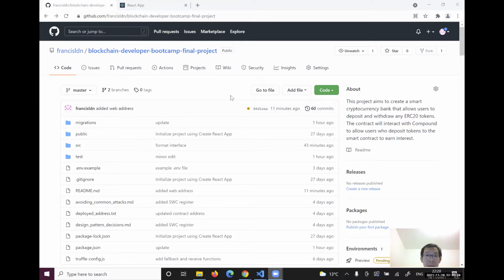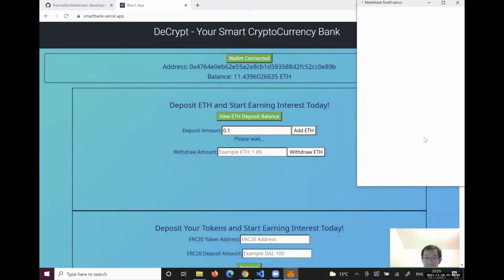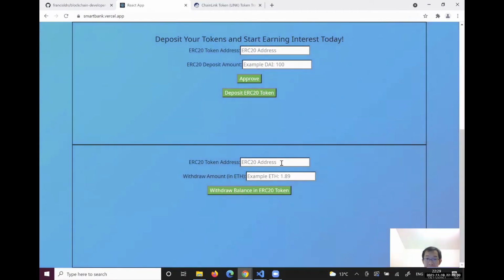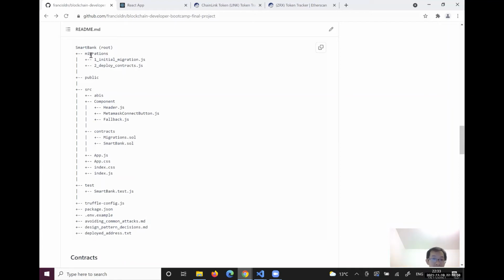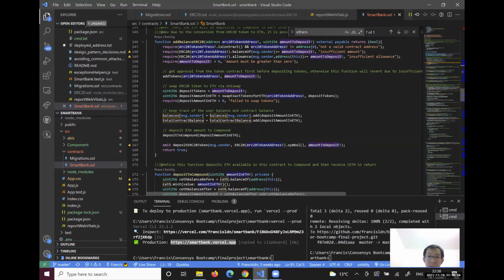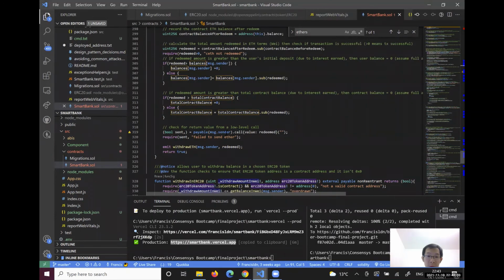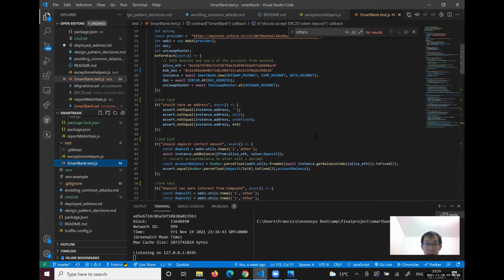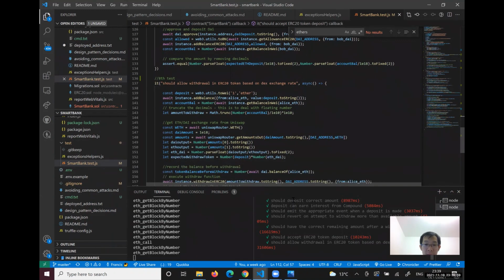Consensys Blockchain Developer Bootcamp 2021 Final Project - Smart Bank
This project aims to create a smart cryptocurrency bank that allows users to deposit and withdraw any ERC20 tokens. The contract will interact with Compound to allow users who deposit tokens to the smart contract to earn interest.

Refer to my Github for the Solidity and JavaScript code provided this video: